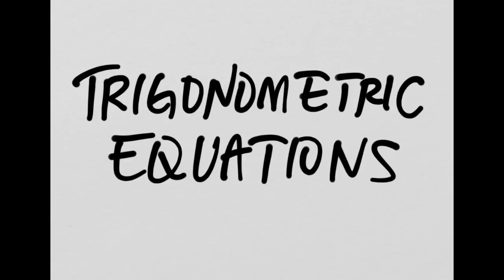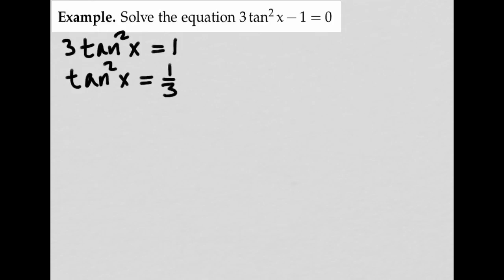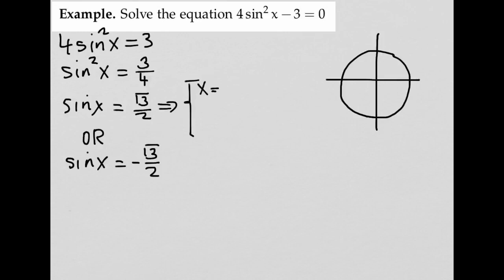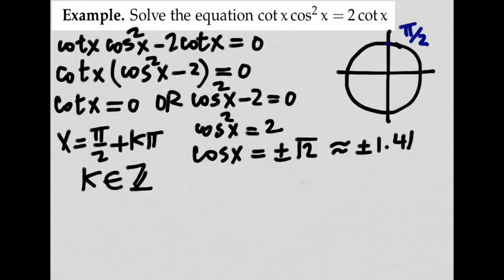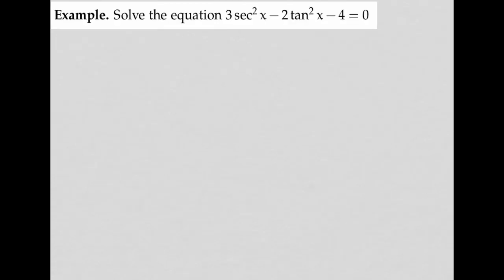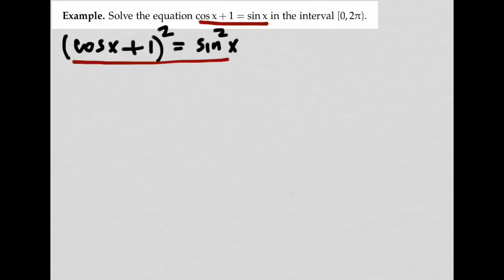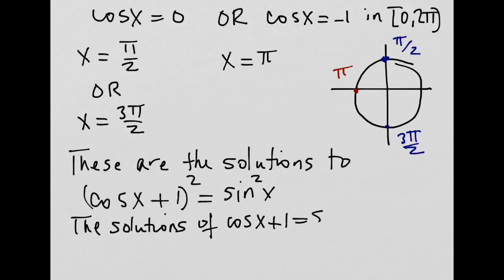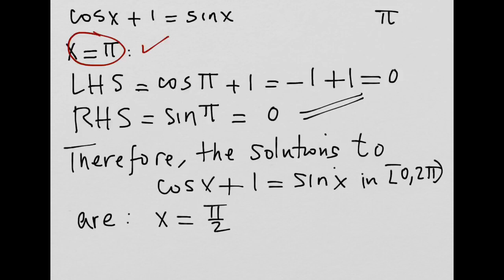Trigonometric Equations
Trigonometric Equations, Trigonometry, Math, Mathematics, Sine, Cosine, Tangent, Cotangent, Secant, Cosecant, tutoring, equations, examples, tutoring, math help, tutor